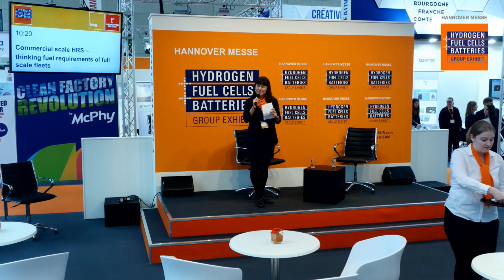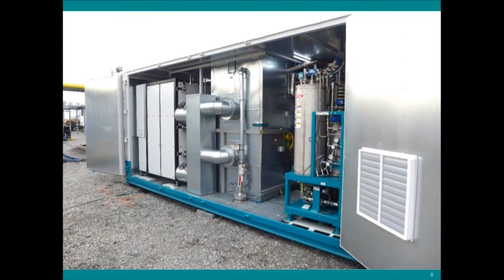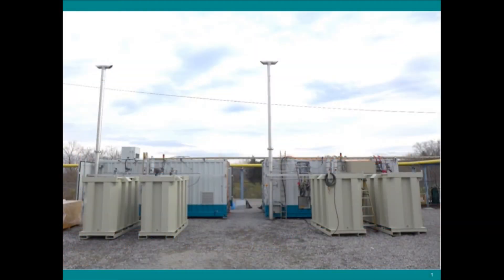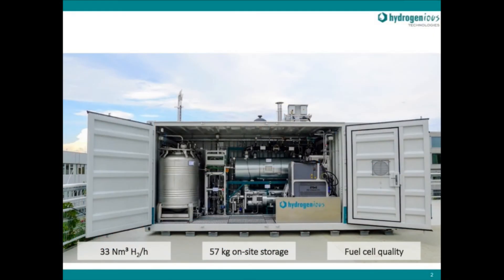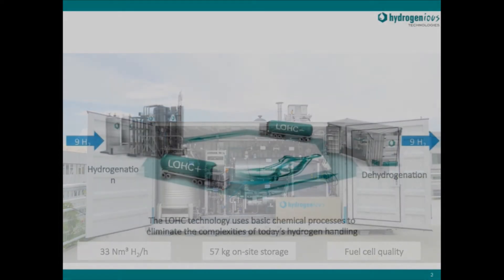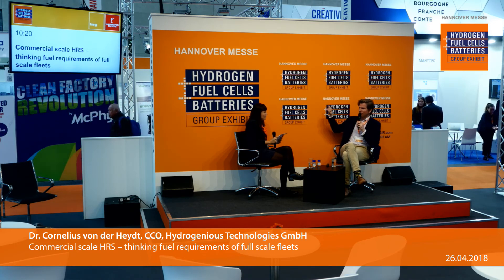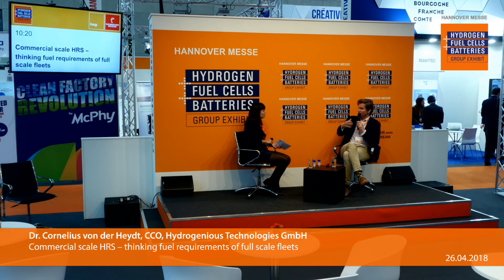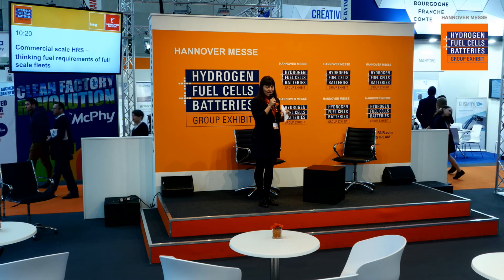Commercial scale HRS – thinking fuel requirements of full scale fleets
Dr. Cornelius von der Heydt, CCO
Hydrogenious Technologies GmbH